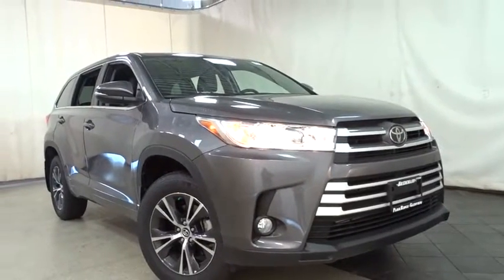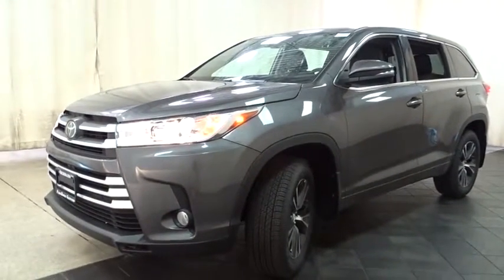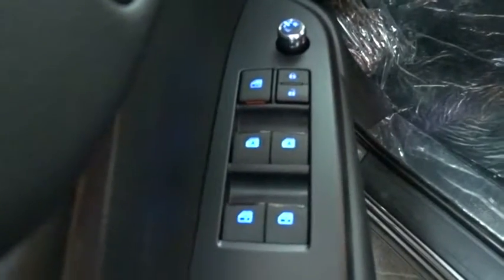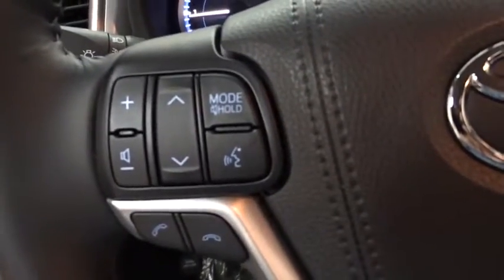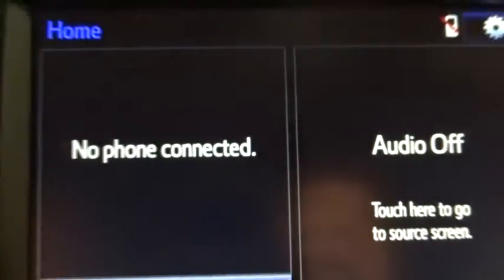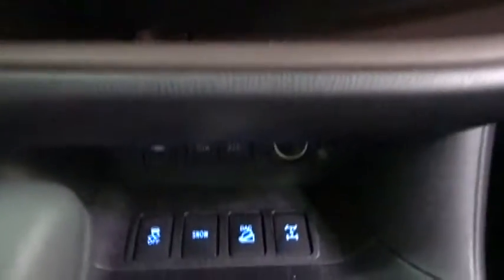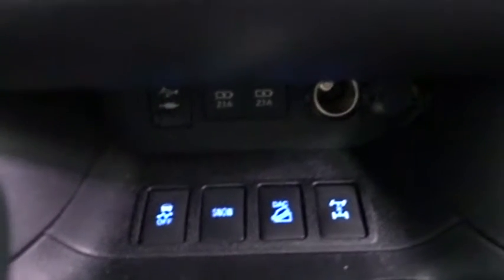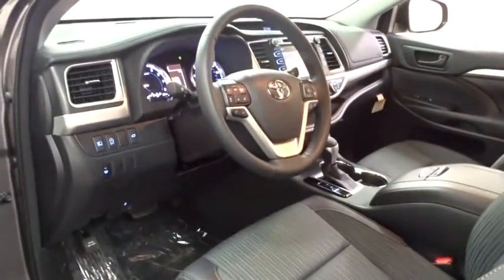2018 Toyota Highlander Des Plaines, Elmhurst, Schaumburg, Chicago, Naperville, IL T51822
Predawn Gray Mica New 2018 Toyota Highlander available in Des Plaines, Illinois at Bredemann Toyota
2018 Toyota Highlander LE Plus - Stock#: T51822 - VIN#: 5TDBZRFH1JS830095

Bredemann Toyota
1301 W Dempster St